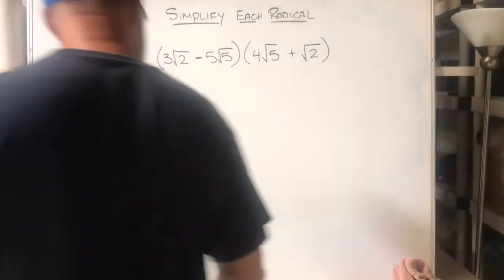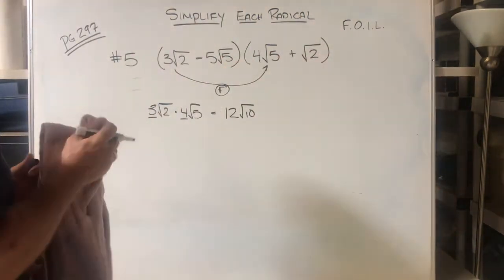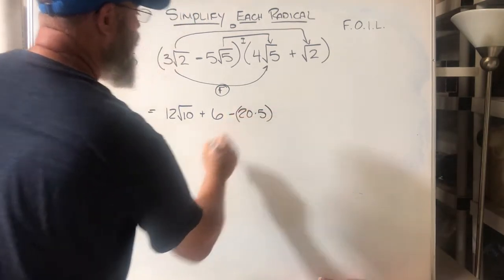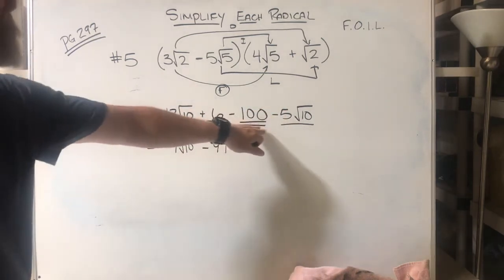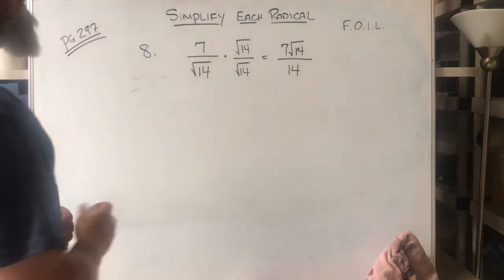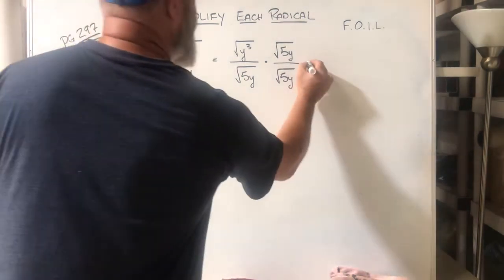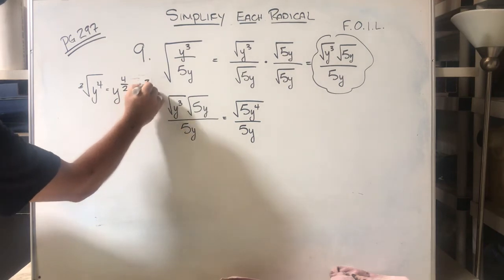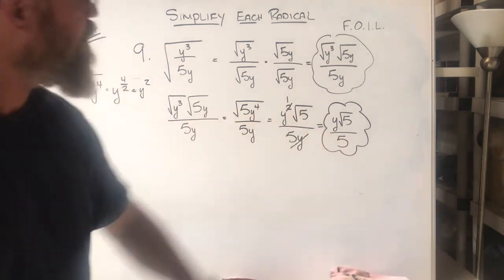Chapter 8 Review page 297 # 5, 8, 9